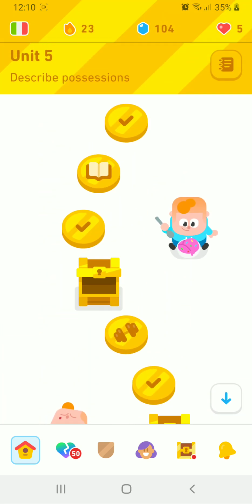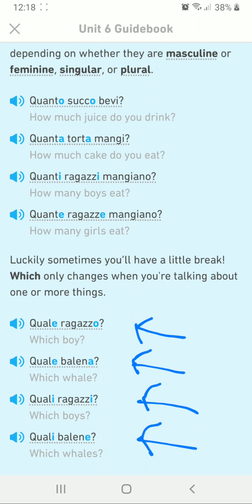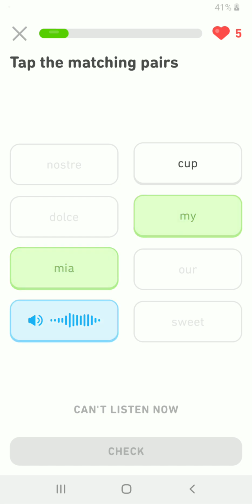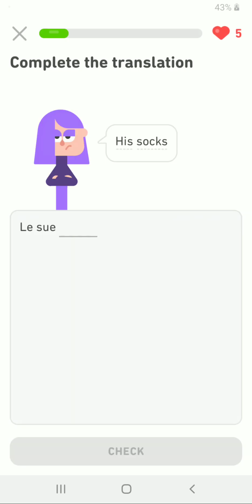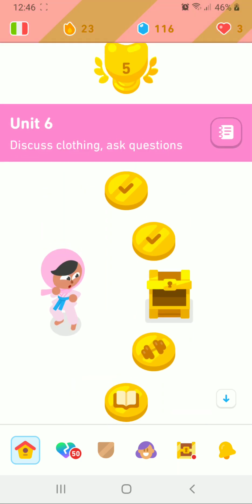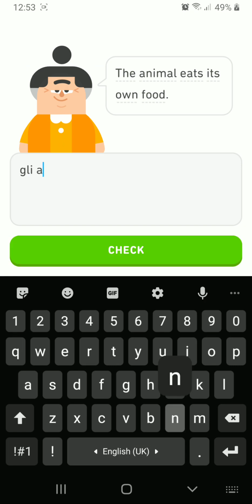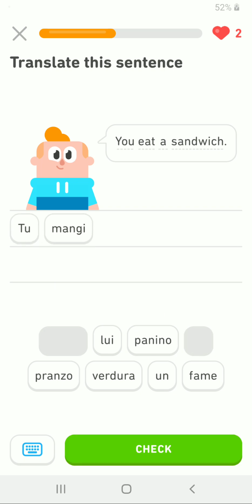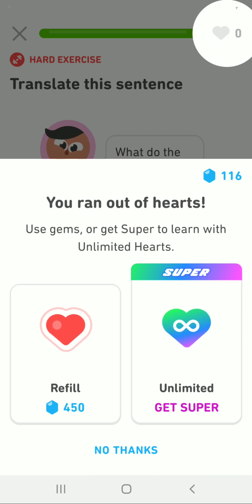🇮🇹 Italian Language Learning, Lesson 23